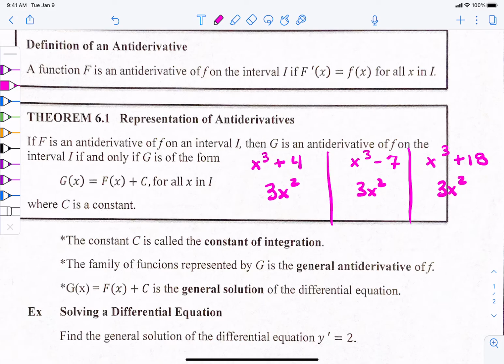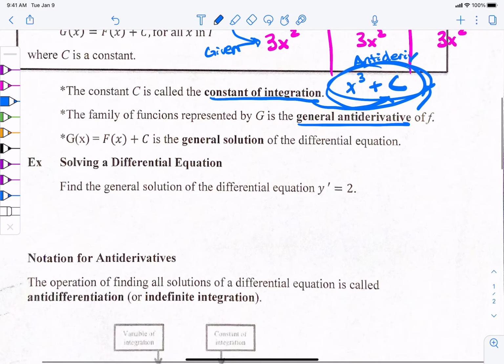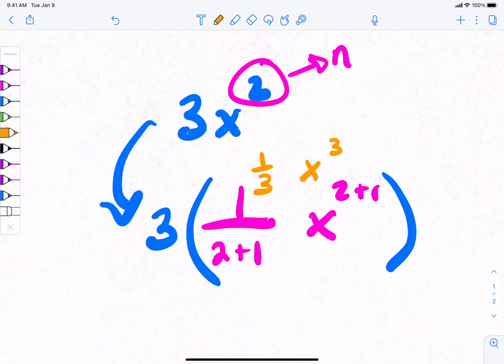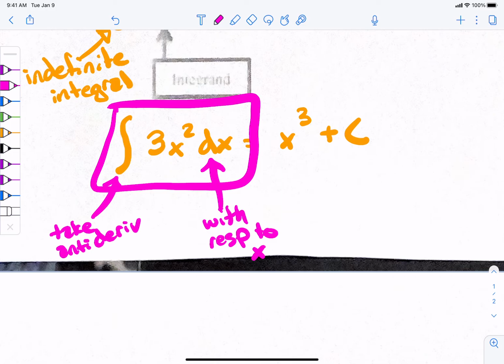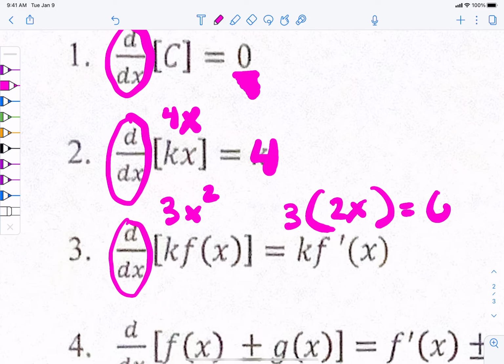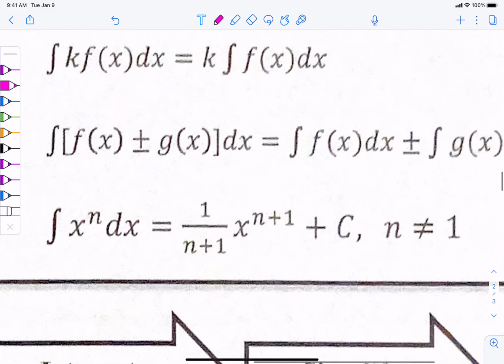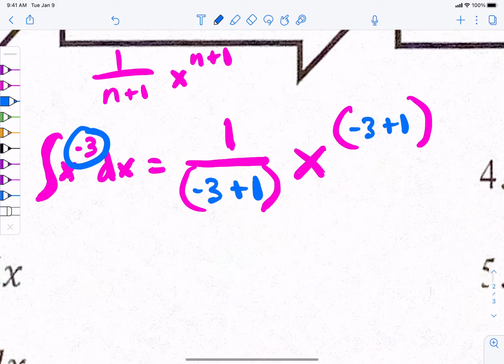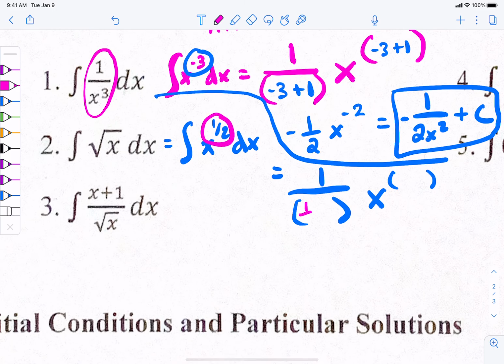Calc 6 1